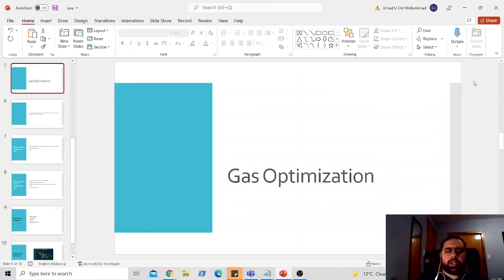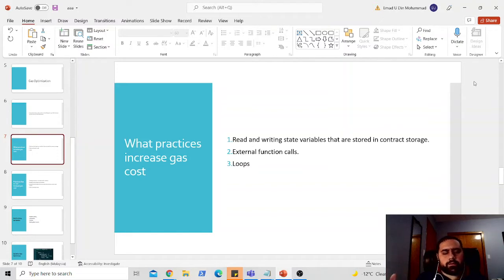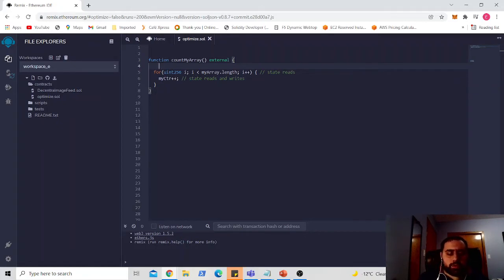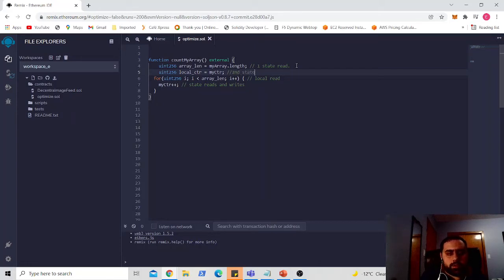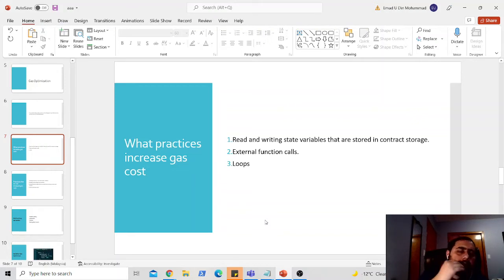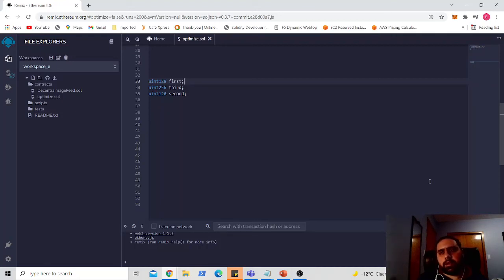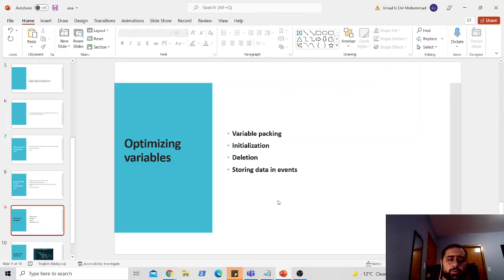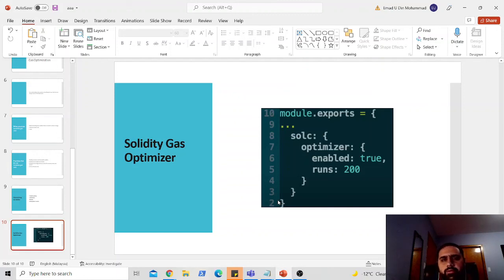Solidity(smart contracts)- GAS OPTIMIZATION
Discuss the practices that optimize gas in the execution of smart contracts.